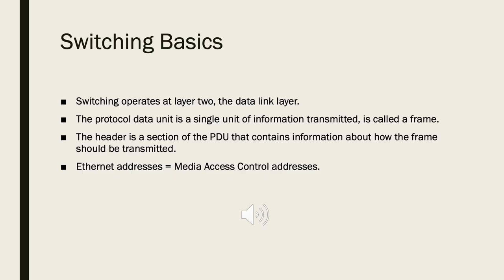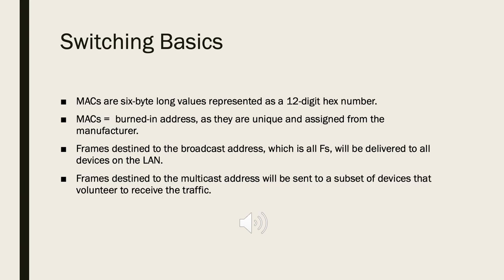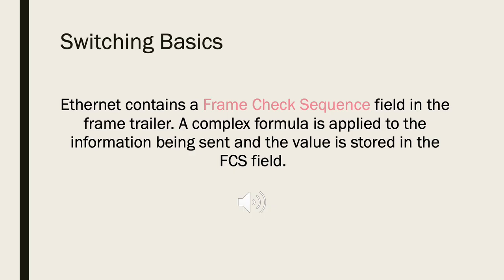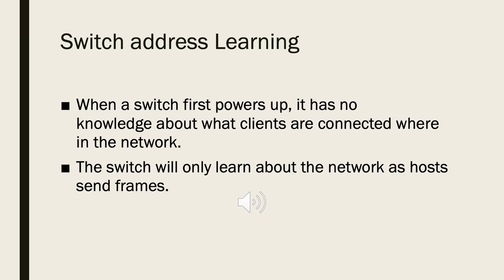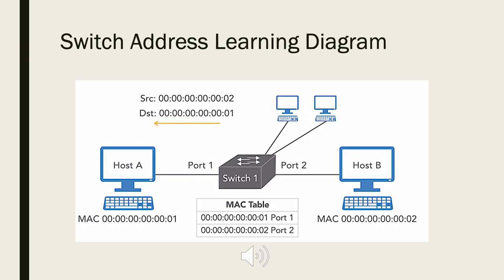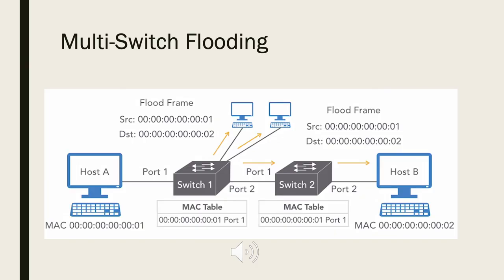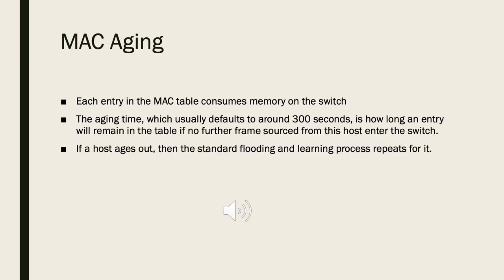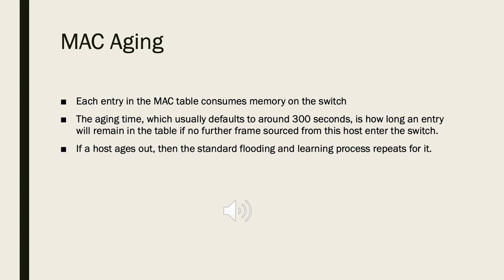Cisco CCNA 200 301 Network Fundamentals and Access Switching concepts